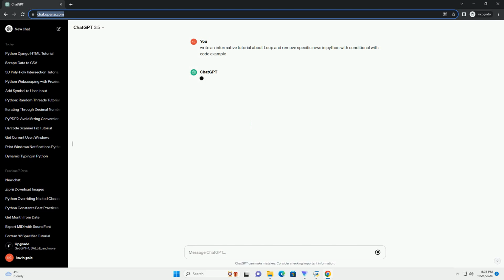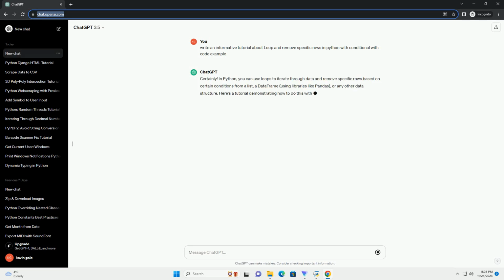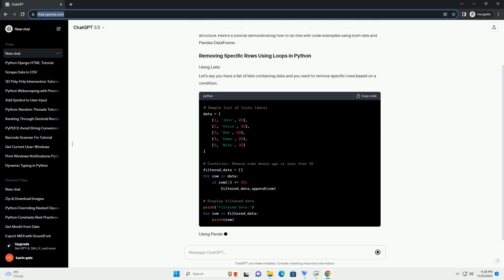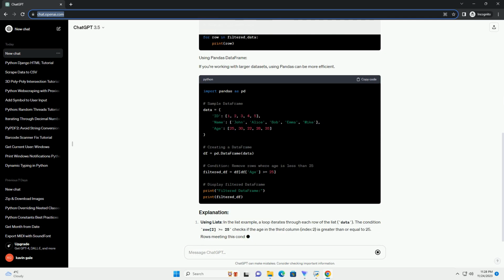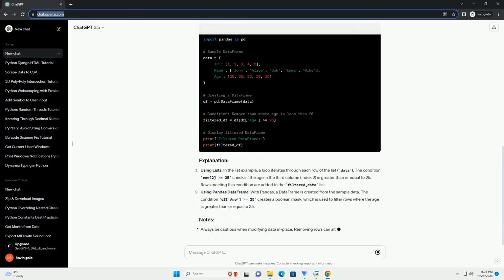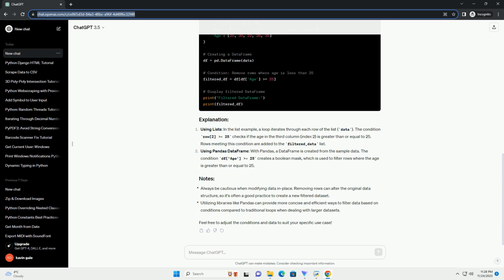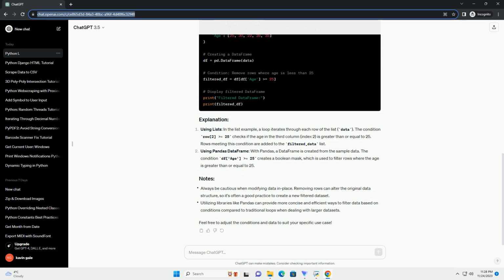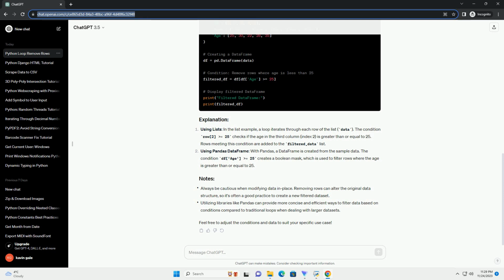Loop and remove specific rows in python with conditional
Certainly! In Python, you can use loops to iterate through data and remove specific rows based on certain conditions from a list, a DataFrame (using libraries like Pandas), or any other data structure. Here's a tutorial demonstrating how to do this with code examples using both lists and Pandas DataFrame:
Let's say you have a list of lists containing data and you want to remove specific rows based on a condition.
If you're working with larger datasets, using Pandas can be more efficient.
Using Lists: In the list example, a loop iterates through each row of the list (data). The condition row[2] = 25 checks if the age in the third column (index 2) is greater than or equal to 25. Rows meeting this condition are added to the filtered_data list.
Using Pandas DataFrame: With Pandas, a DataFrame is created from the sample data. The condition df['Age'] = 25 creates a boolean mask, which is used to filter rows where the age is greater than or equal to 25.
Feel free to adjust the conditions and data to suit your specific use case!
ChatGPT